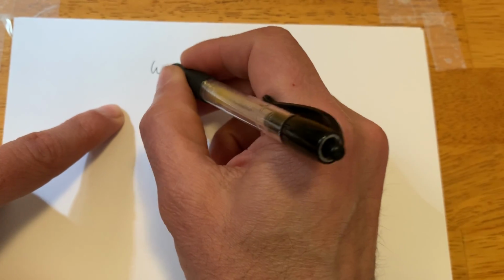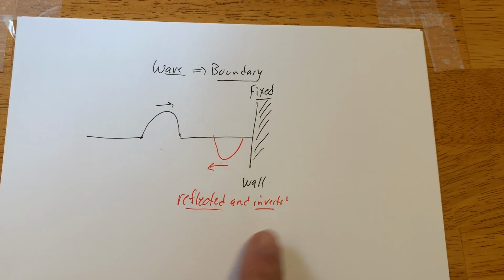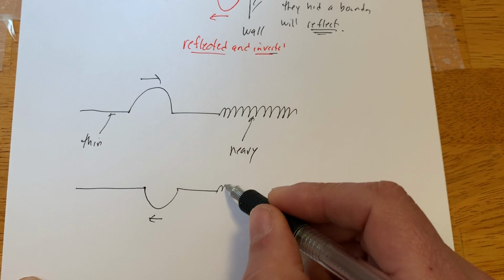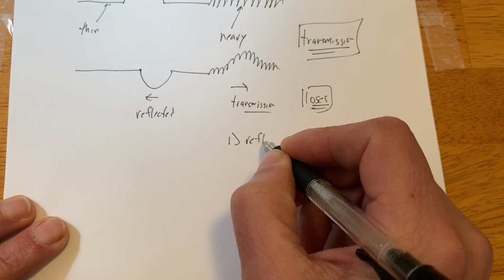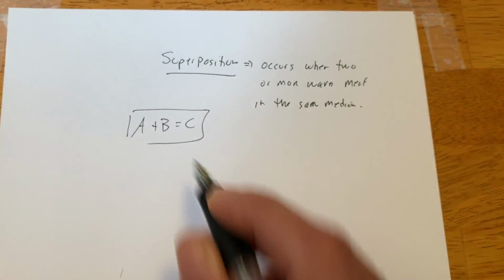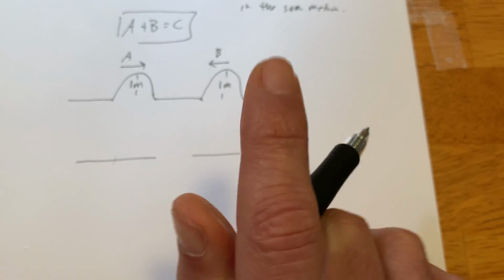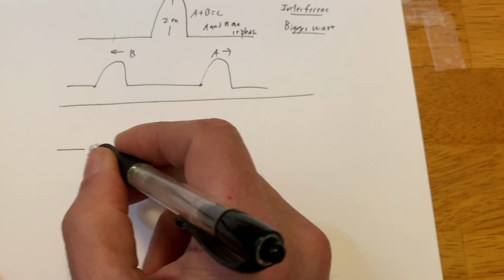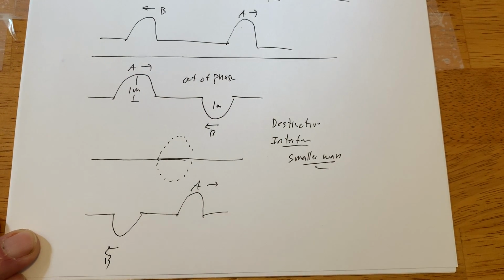Superposition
Describing superposition